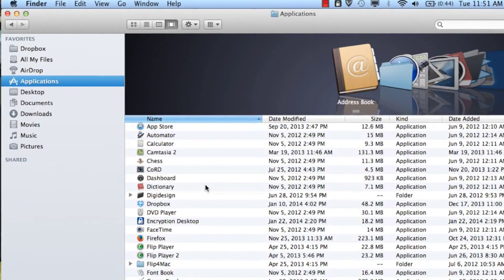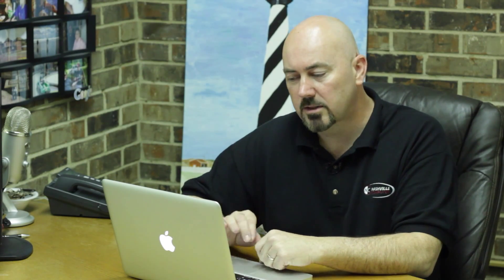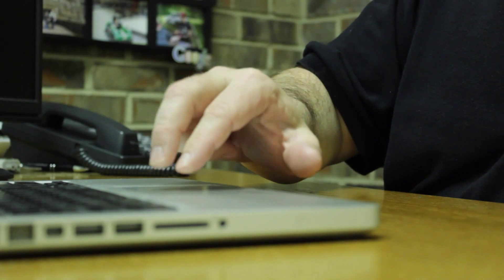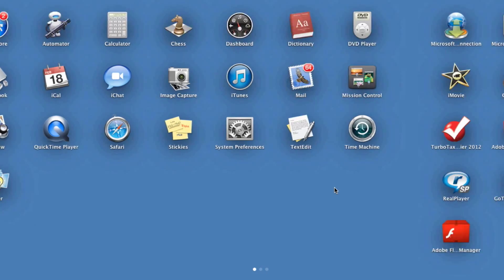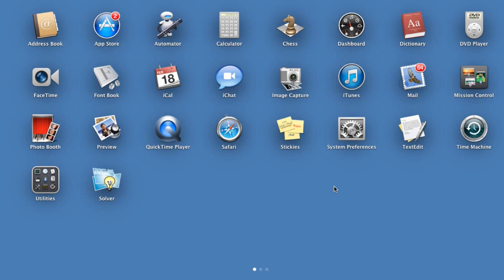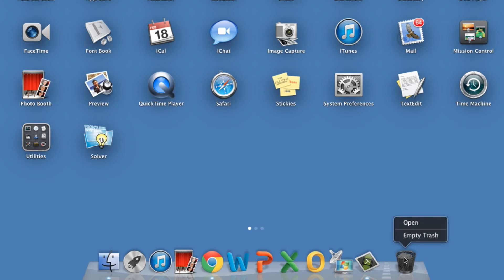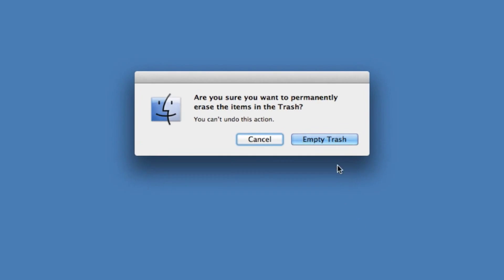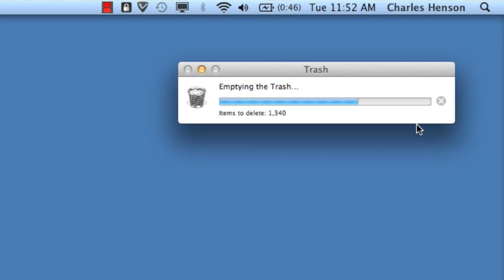How to Uninstall Apps on a MacBook : High-Tech Topics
Uninstalling apps on a MacBook is an even easier process than on Windows. Uninstall apps on a MacBook with help from a technology strategist and cloud expert for small-to-medium businesses in this free video clip.

Series Description: Mac OS X computers are very user-friendly and easy to learn. Find out about Mac OS X machines and other basic computer skills with help from a technology strategist and cloud expert for small-to-medium businesses in this free video series.